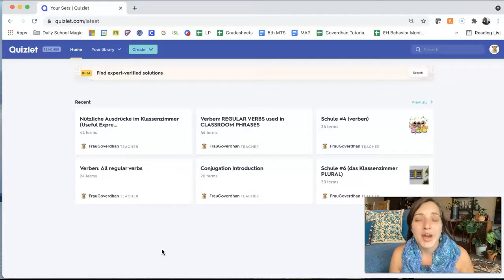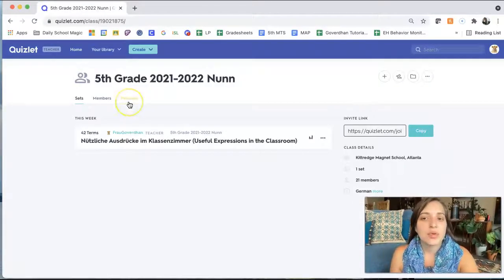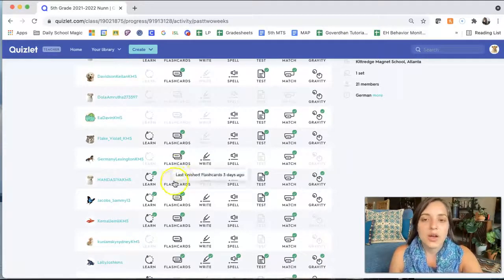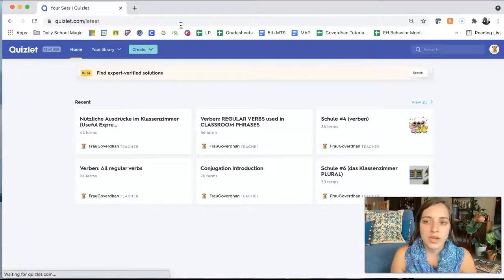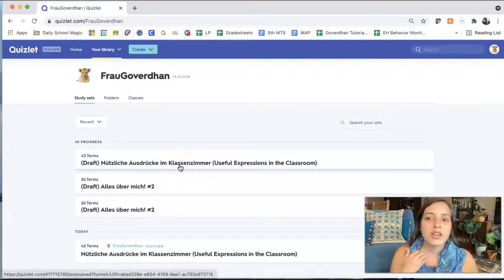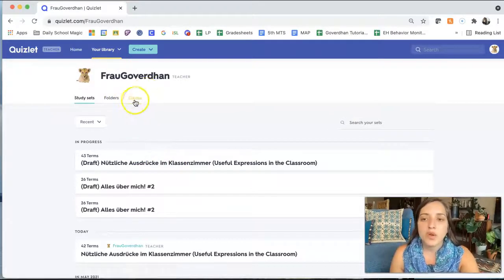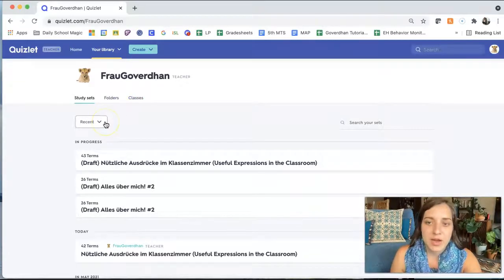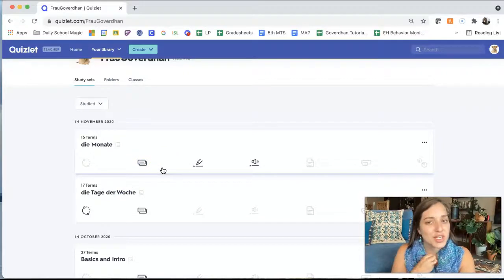Quick Quizlet Tip: Checking your progress (Checking for the green checkmark)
At the beginning of this video you will see what a Quizlet teacher account looks like. At around 1:40 I explain how you may check YOUR progress on your account. You will need to find the drop down menu and click on "studied". I use the term "green checkmark", but you may see a green dot with a number. The number is the amount of time you have completed the activity. Gut gemacht!